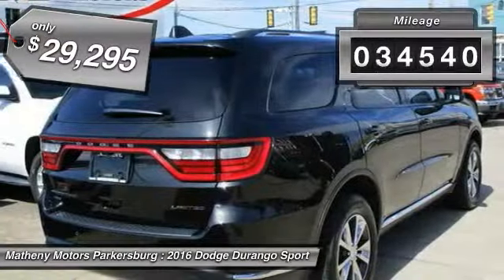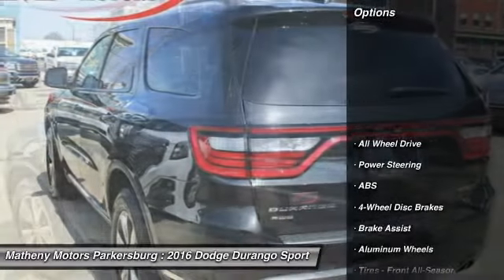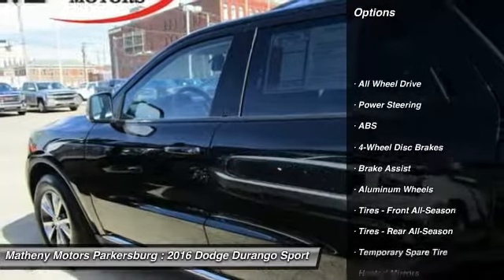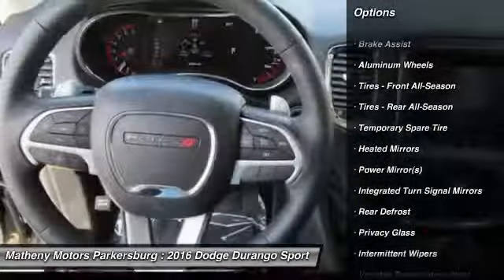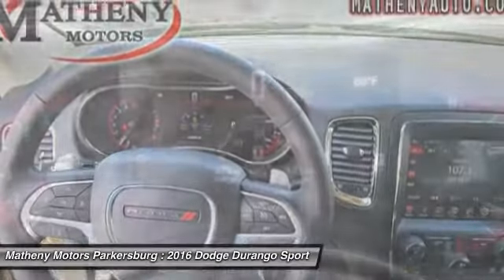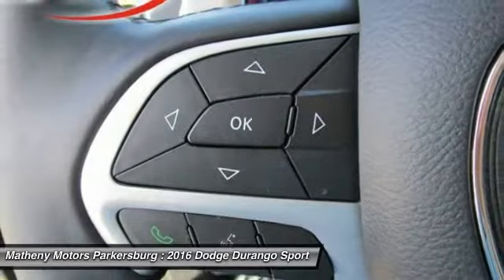2016 Dodge Durango PJ303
2016 DODGE DURANGO Parkersburg, WV
Stock# PJ303

Looking for the right car? Today could be your lucky day. With 34540 miles, this Brilliant Black Crystal Pearlcoat, 2016 Dodge Durango equipped with Automatic transmission could be yours. Request more information and set up a test drive right away.